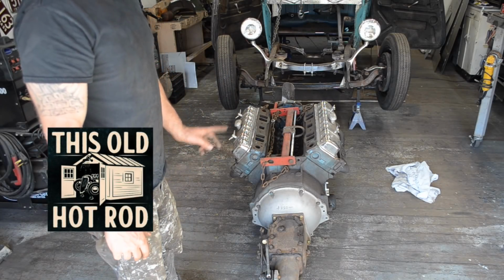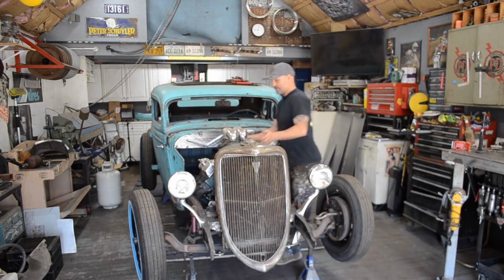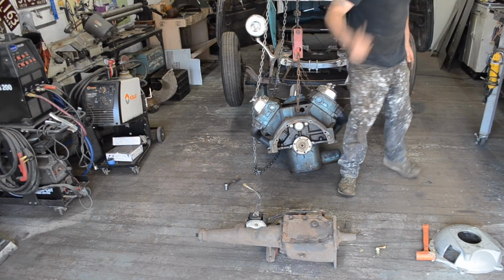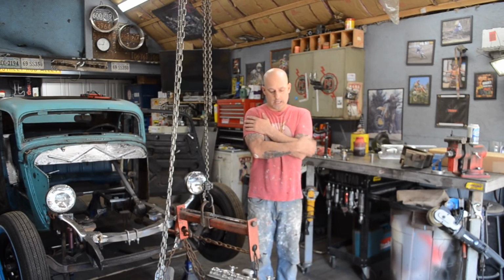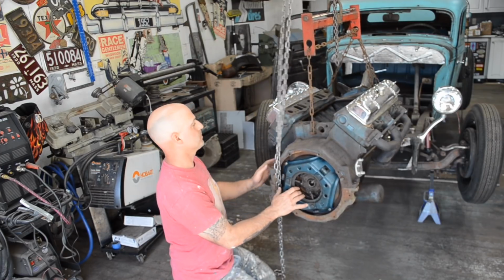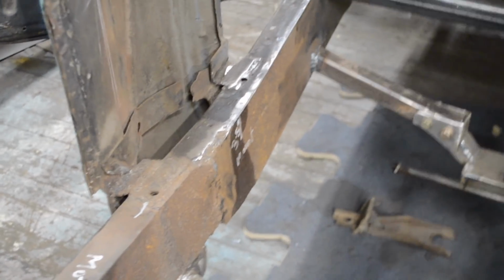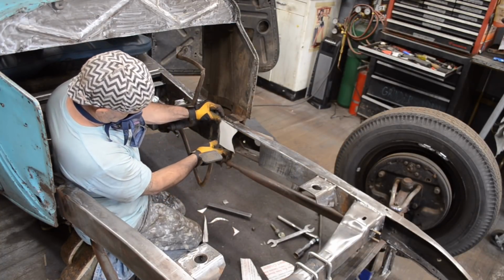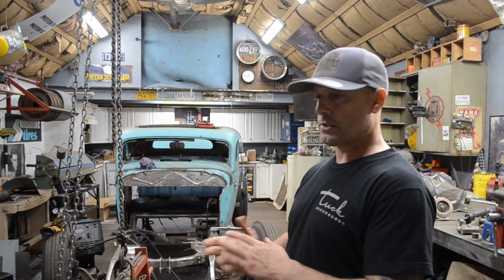Everybody Has Bad Days...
This video is the process of removing the motor, installing the clutch and prepping things to get ready to get the car in sealer.
Rebuilding a 1934 Ford Coupe
I attempted to install the custom input shaft adapter for the Ford top loader transmission, however it didn’t fit.  So I decided to move forwards and start removing pieces off the frame and start the cleaning process to prep for sealer and paint.
Chipping away at the never ending list.
Just kinda figuring things out as I go, not going by anyone else's playbook...just my own, as always.

Rebuilding a long lost hotrod built back in 1962.  George Ryan is the gentleman who built the car in 1962 originally built with a Pontiac 389 w a tri-power and a 4 speed auto.
Sold to his friend and Co Worker (Walter Ash) in 1963 to support his drag racing and other car builds.     Walter purchased the car for $800.00.
Barrows of West Newbury, Mass.
At that time the car had a Pontiac motor (389) with a hole in the side of the block.
Brad bought the car after David Shannon stopped into Brad's garage one day and said "I have an old hotrod, I want to sell...come see it if you're interested."
Following day Brad went to David's and looked at the car and purchased it.
This is where my story begins and im the guy who's going to put in the time and effort to get THIS OLD HOTROD back on the road...doing what its supposed to be doing !!!
Tearing up the streets of Massachusetts being one badass hotrod !!

Thanks for everyone’s support here on YouTube.

Intro / Outro song -  On My Own / Artist - Say it

Video audio - Shakedown
Artist - Bob Hart

for TOHR Merchandise